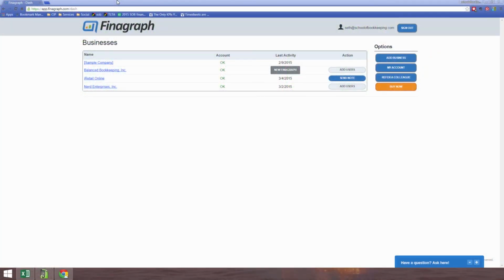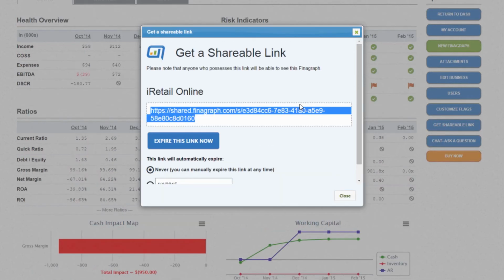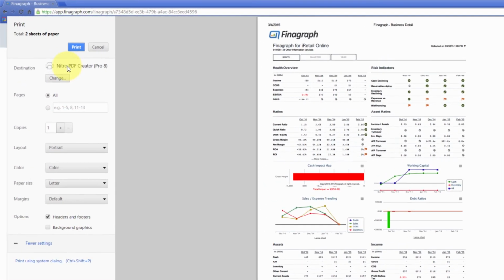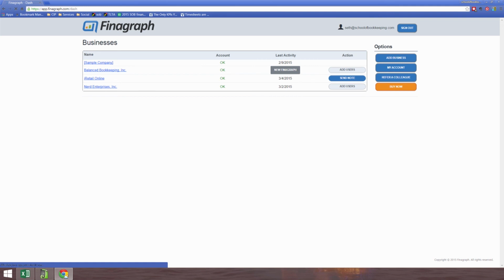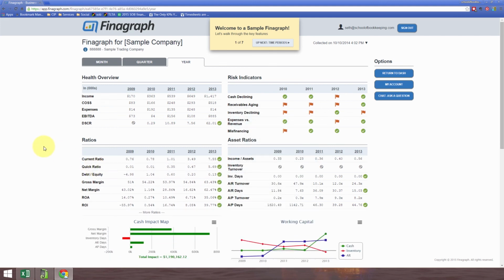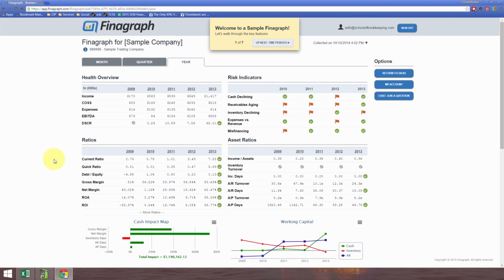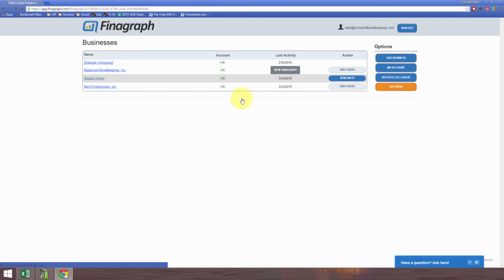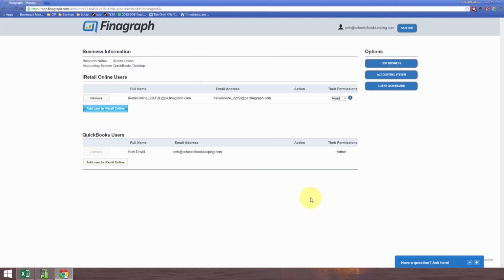How to Get Your Clients into Finagraph